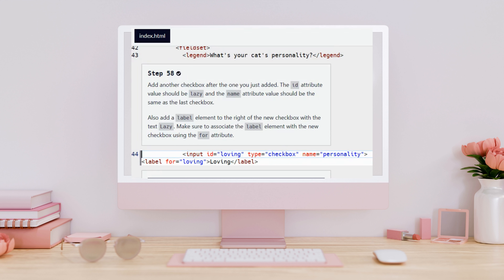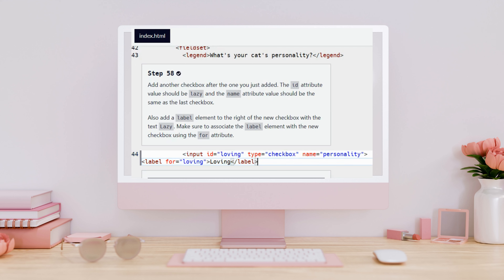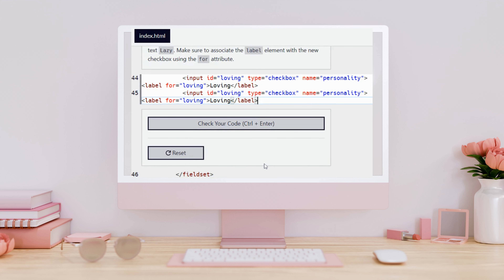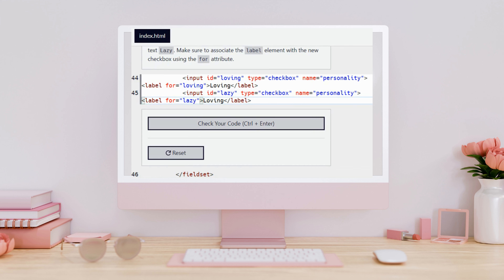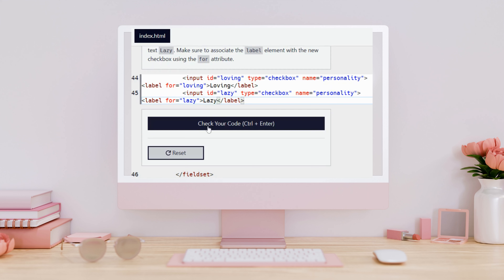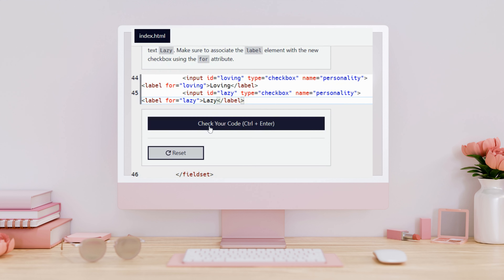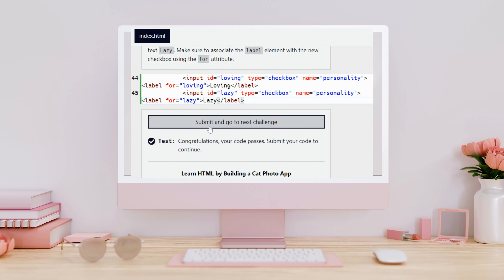Learn HTML by Building a Cat Photo App - Step 58